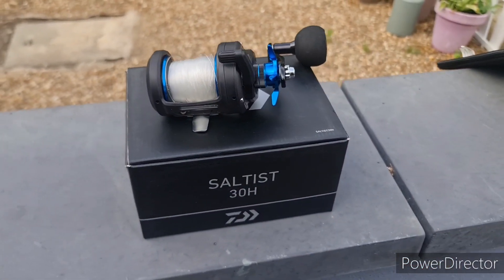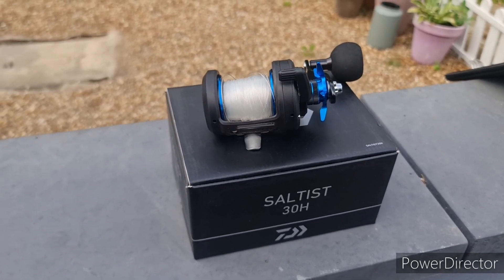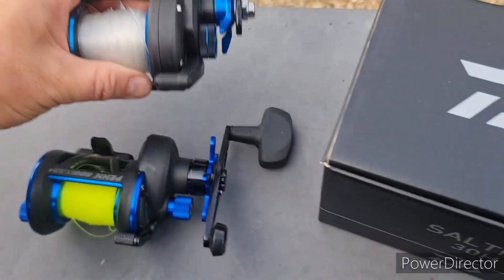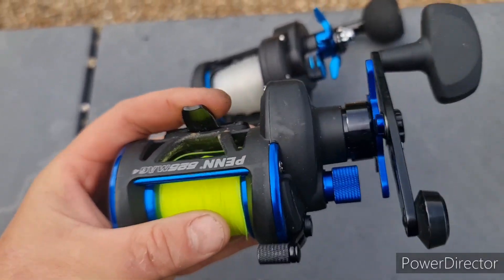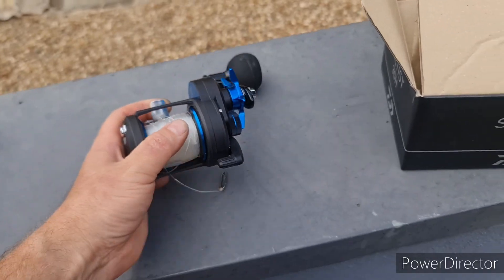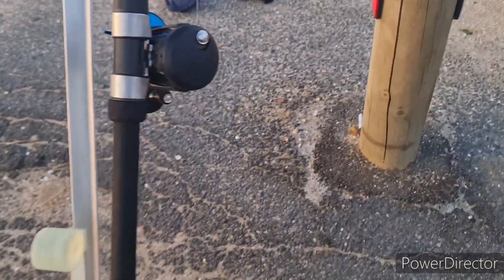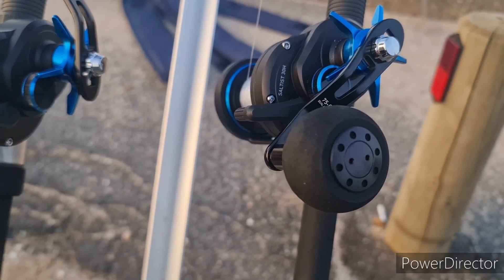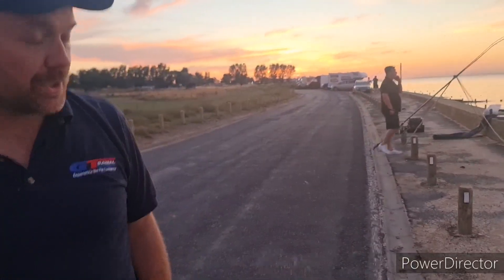DAWIA 18 SALTIST 30H ( REVIEW )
My quick review of the saltist 30h go get it no complaints